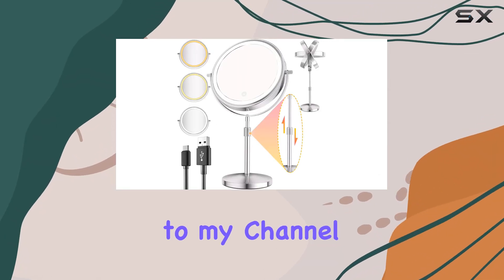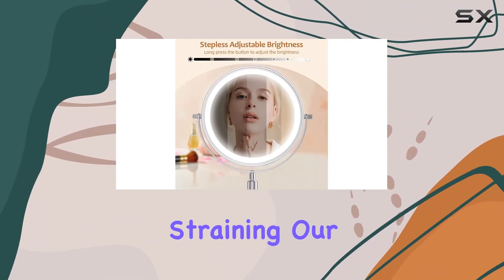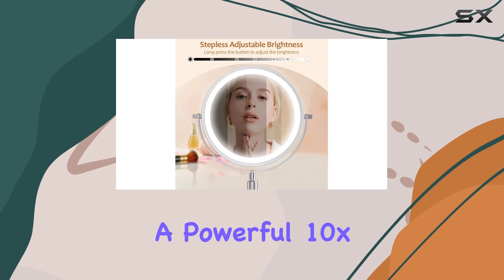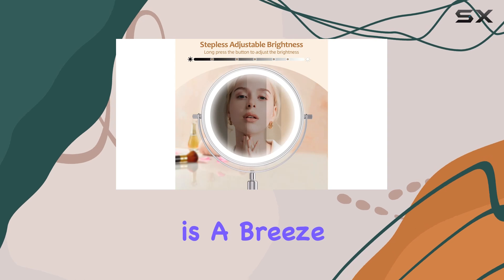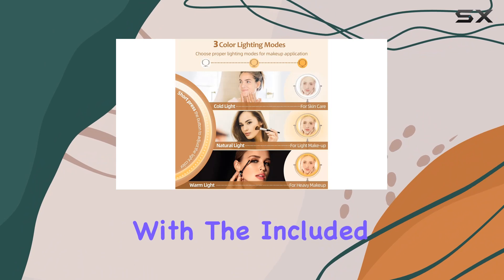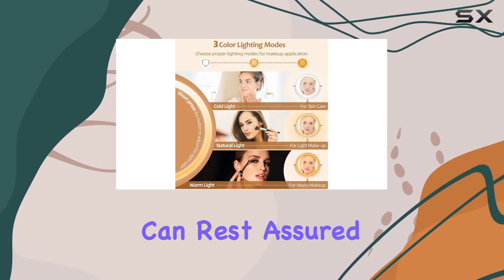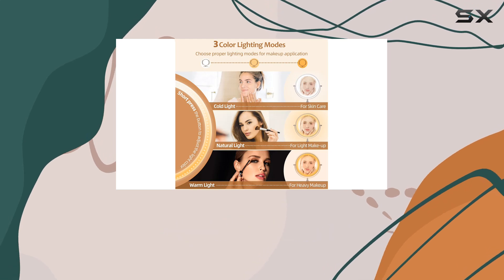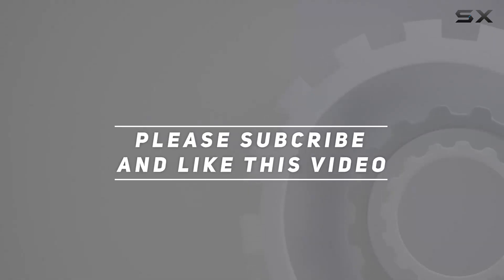TwoWin Lighted Makeup Mirror: The Ultimate Beauty Companion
0:00 Intro
0:06 Review

Things that we mentioned in this video:
TwoWin Lighted Makeup Mirror : B0CT4SMPHB